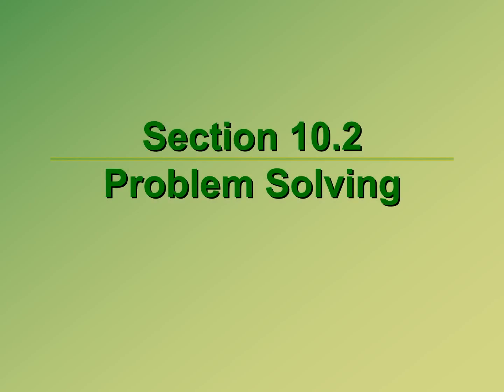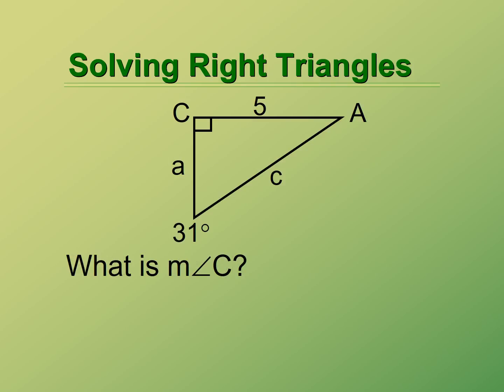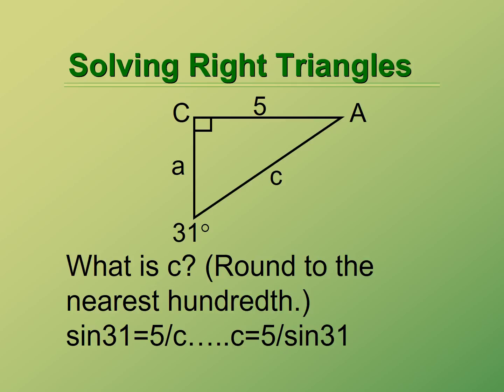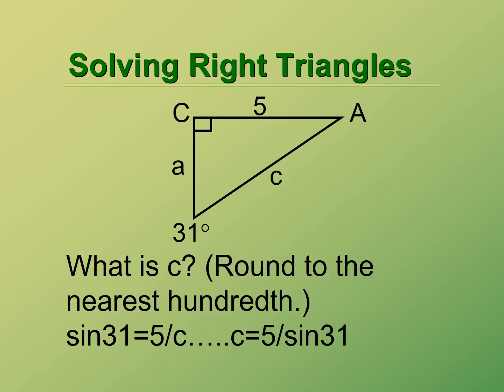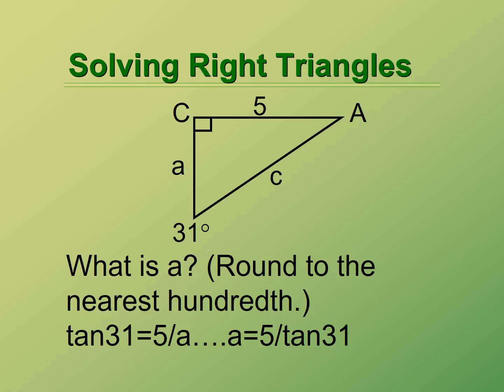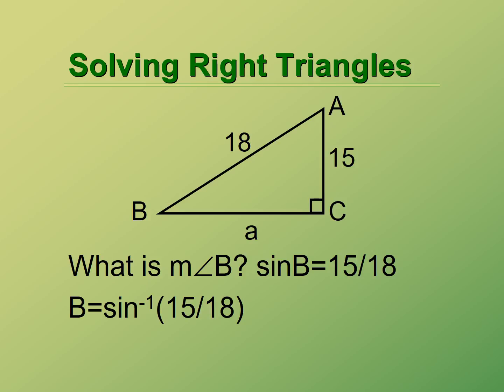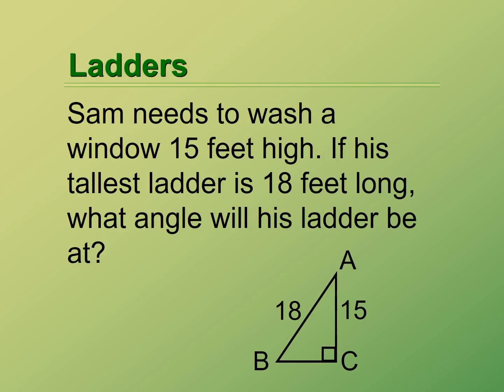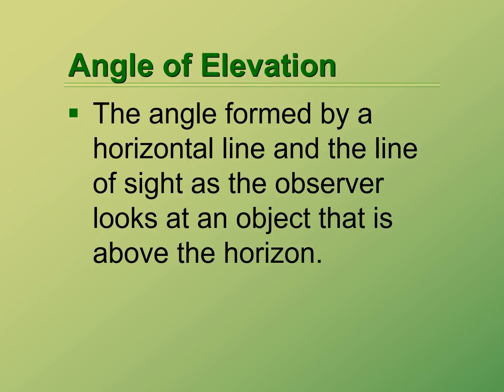Problem Solving Using Right Triangle Trig (Alg 2 10.2)